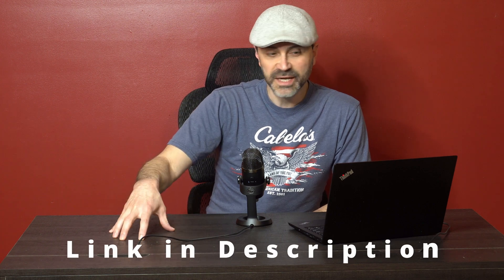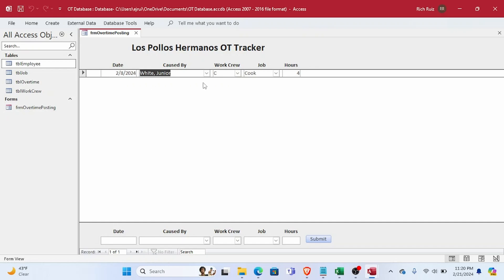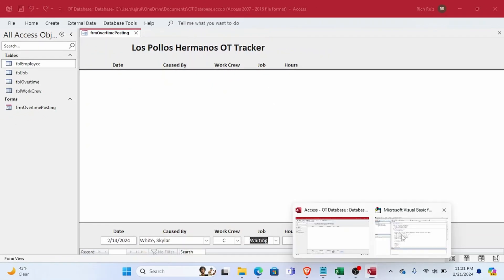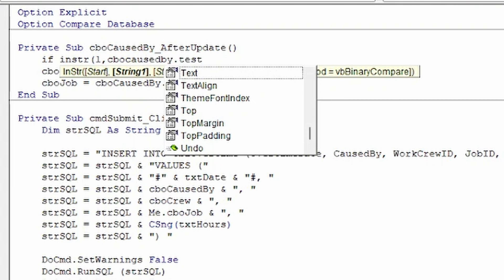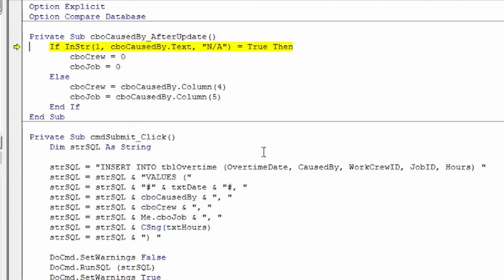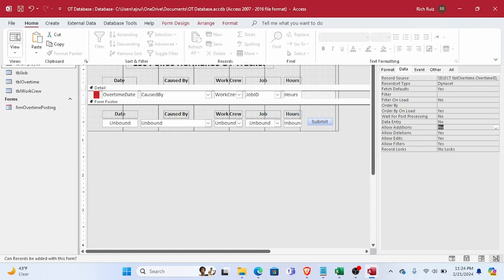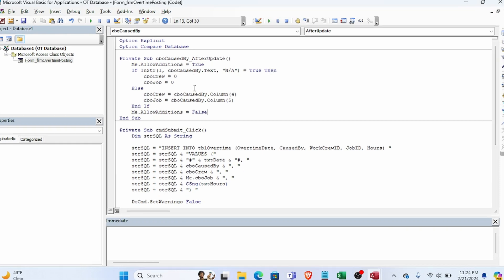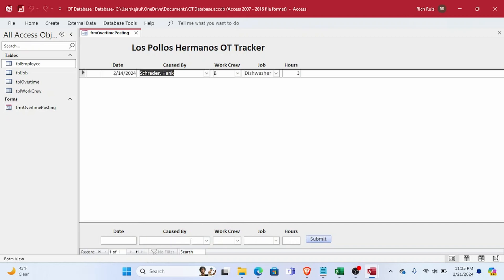SOLVED | "You can't reference a property or method for a control unless the control has the focus."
In this video I show you how to solve the run time error (2185), "You can't reference a property or method for a control unless the control has the focus."

You may encounter this error when developing in Microsoft Access / VBA.  One such condition that may produce this error is when you have a form with the Allow Additions property set to FALSE, or NO, and you attempt to access the TEXT property of a combo-box.

The fix is simple and I take you through it step-by-step.